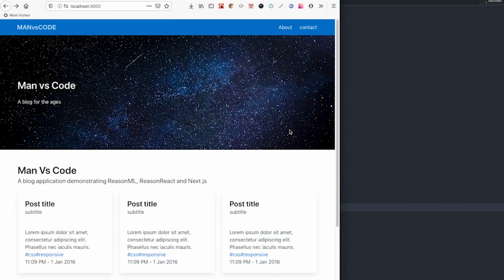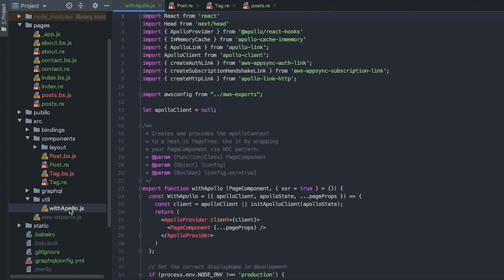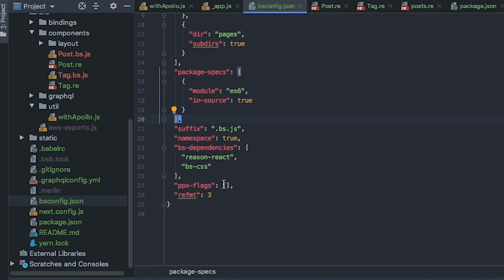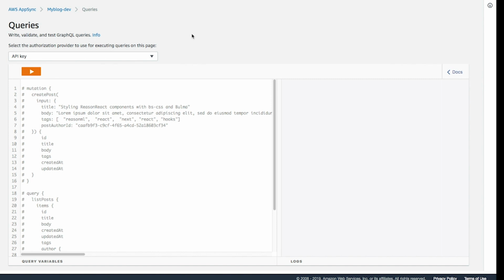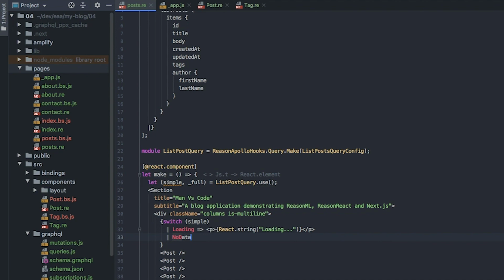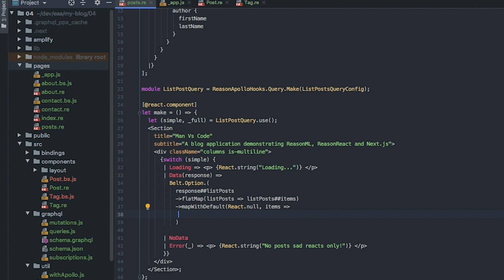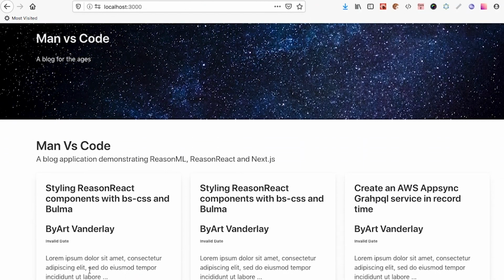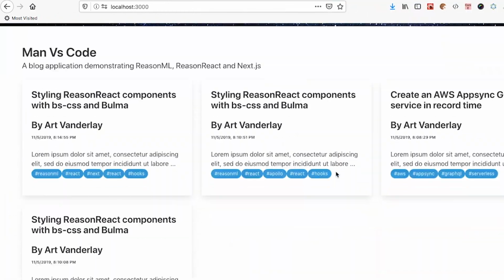ReasonML React Apollo Hooks + Bucklescript Belt.Option + Next.js - Episode 04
This is a juicy one. In this video, I show you how to set up your Next.js application to connect to a graphql service with the Apollo library. We also then use Reason Apollo Hooks to query our graphql service and the Bucklescript Belt library to handle the Option Json response. We also use Belt.Array to loop through an array of Option Json types.

As an extra added bonus, we also handle converting a date to React string.